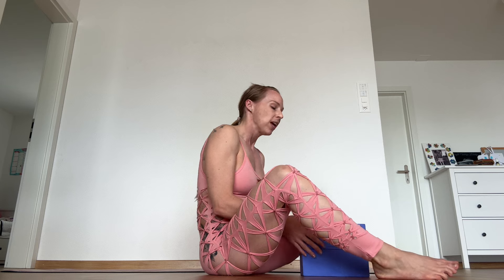Hamstring Strengthening for Pain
My book
As a small gift to thank you for your support a free splits program for you:
Active Splits
You are awesome becoming more awesome
Blessings Rhy xo